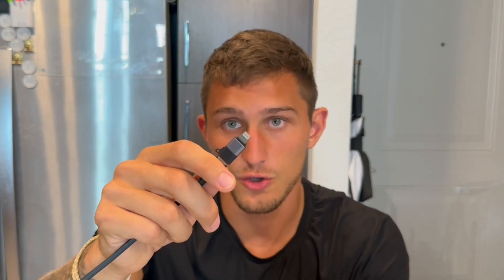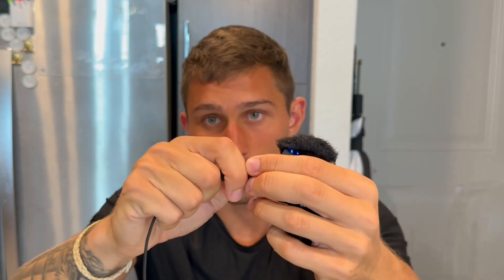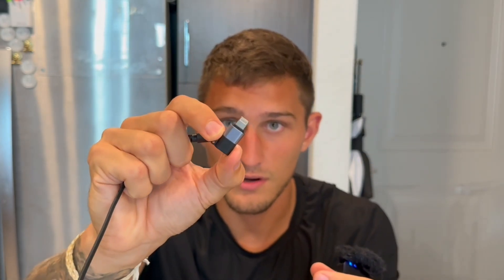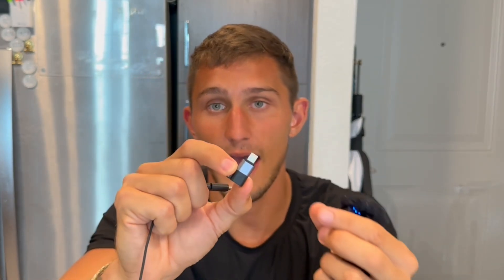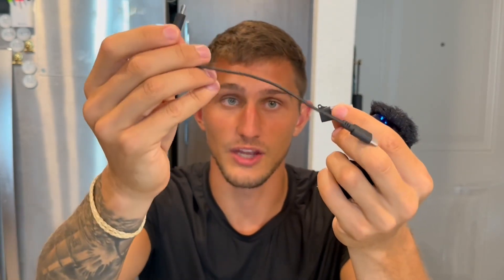Rode Wireless Audio Test (Iphone vs Rode)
Rode Wireless GO II: